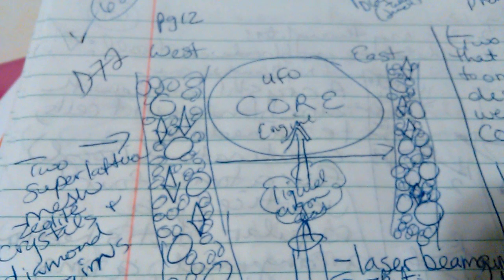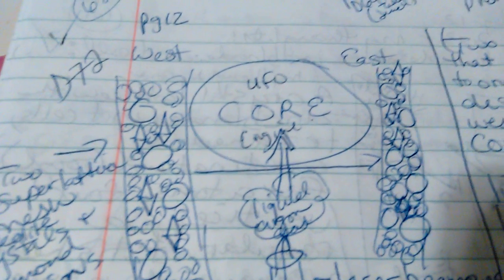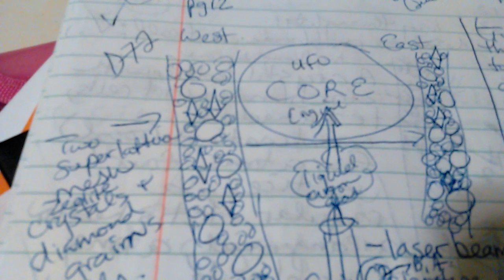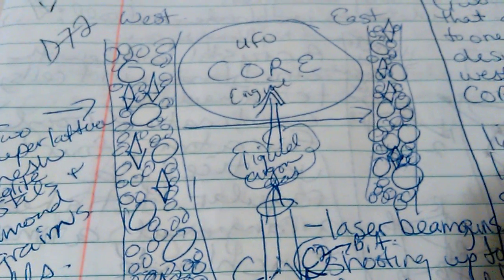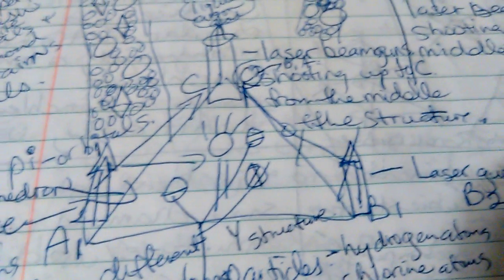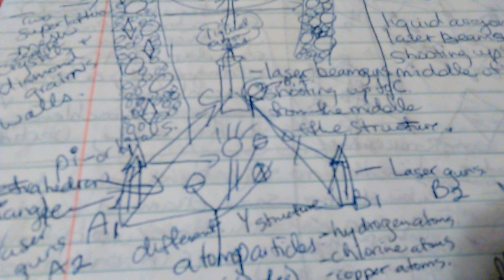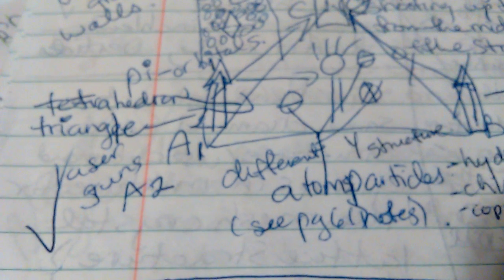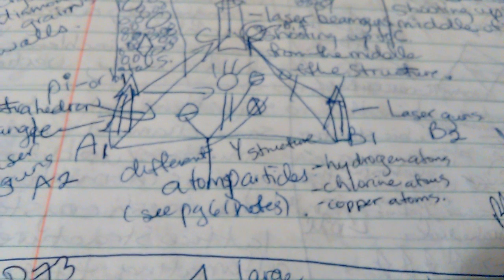Diagram 72 WOW! UFO particle accelerator engine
Diagram 72 WOW! SETI Signal west east sides of Y structure two super lattice walls perpendicular CORE levitates above accelerator

Line 22f1fa19c3m1b7c8e13c9c6d3p38d18 Zincblende Cubic Crystal Formula 5g WOW SETI